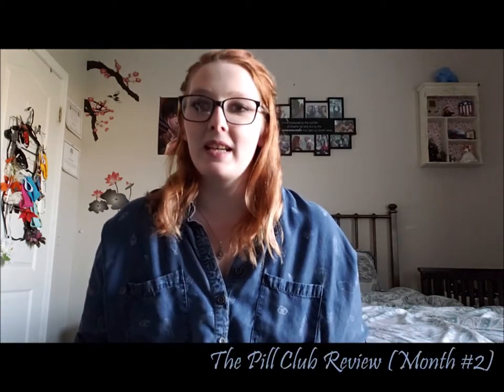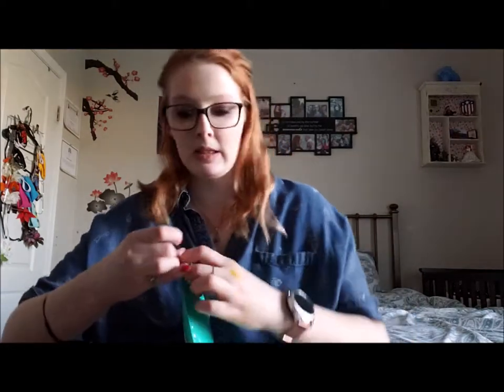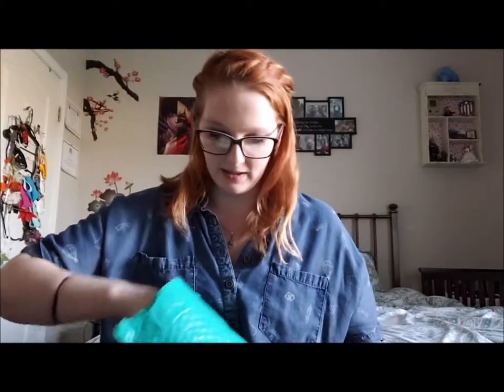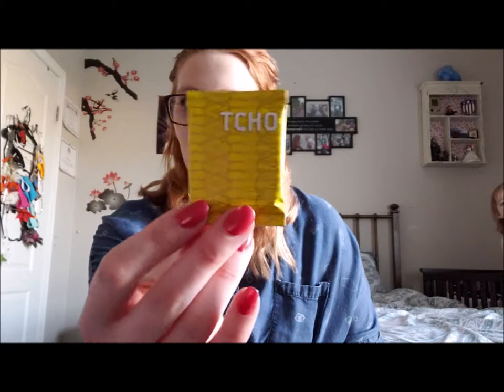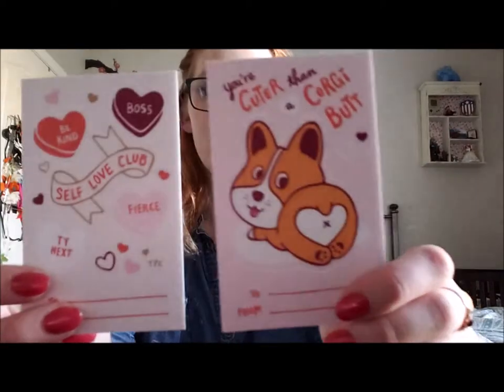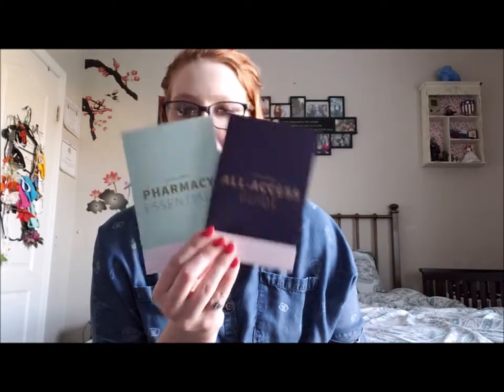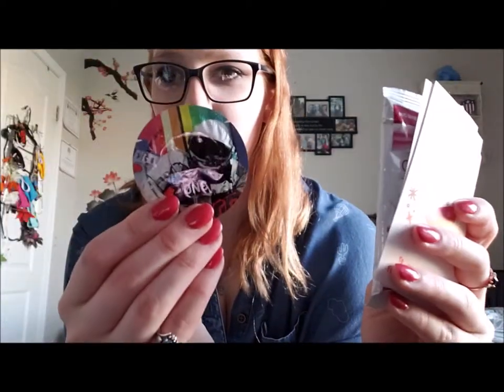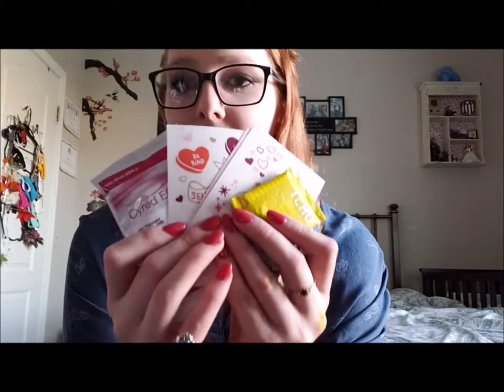The Pill Club (Month 2) Unboxing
This is my second unboxing of The Pill Club. I am not paid by the pill club to do this. I highly recommend.

My Shops:
The Geekary
The Geekary Bath
Marble and Pink
Marble and Pink Ears
Marble and Pink Decor